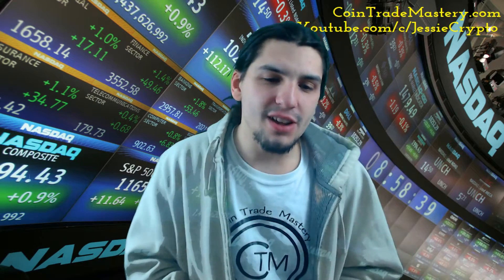Disadvantages Of Blockchain Technology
Let's talk about some of the disadvantages of blockchain technology.